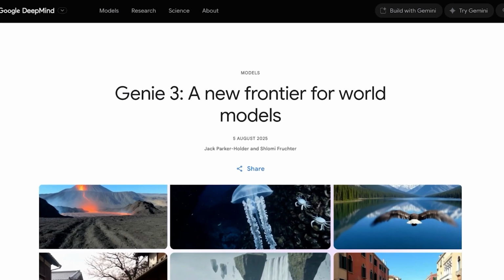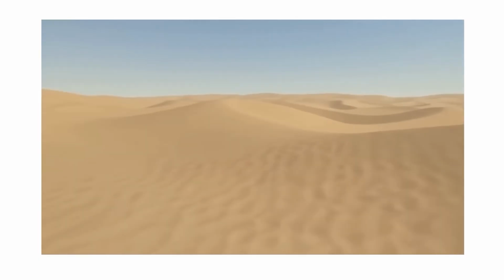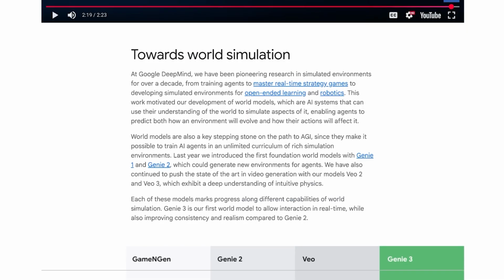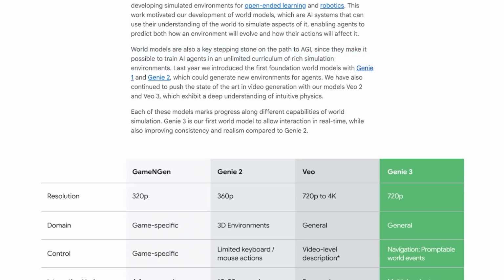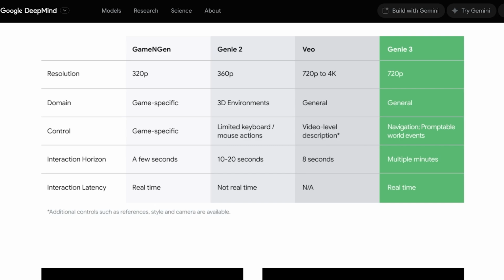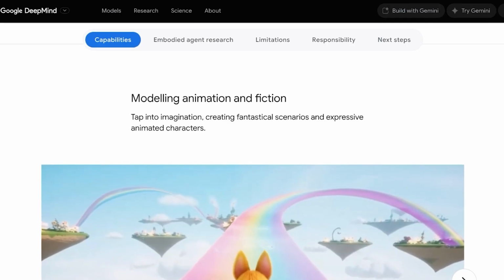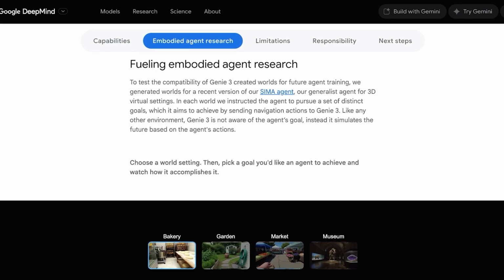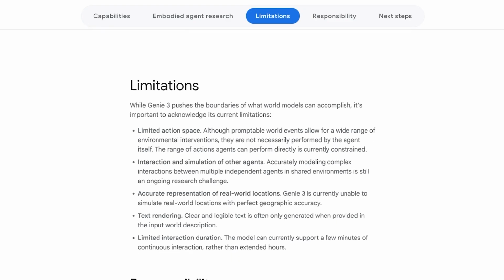Google Genie 3 Honest Review | What to do when it comes out (2025)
Get an honest review of Google Genie 3 in 2025! In this video, we break down what Google Genie 3 offers, its AI features, and how it compares to other tools. Learn what to expect when it launches, who it’s best for, and actionable steps you can take to prepare and profit from it. Perfect for creators, marketers, and tech enthusiasts!